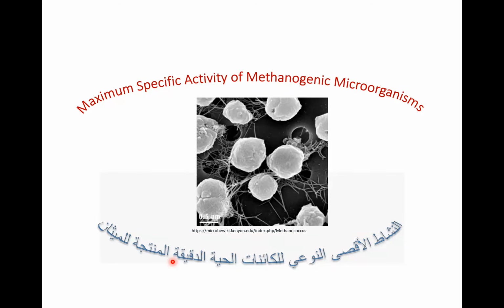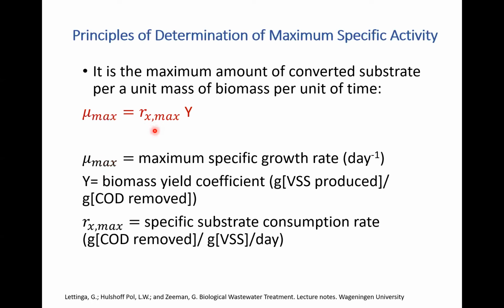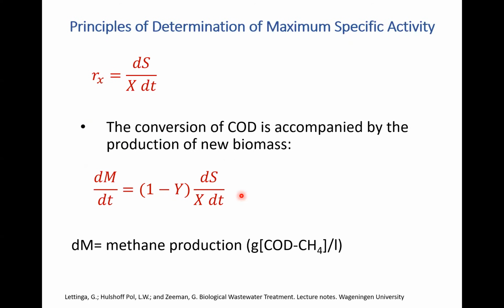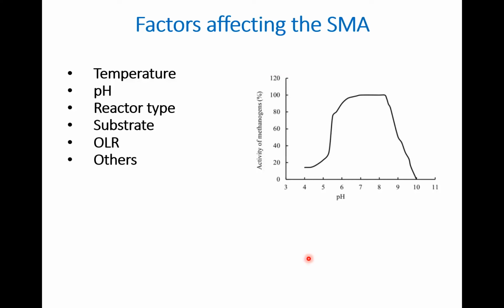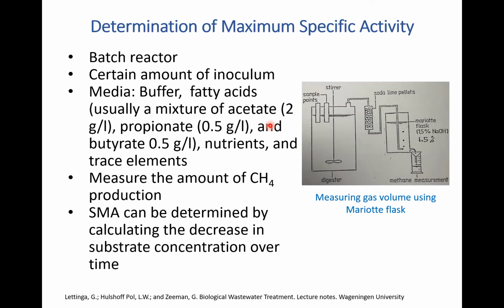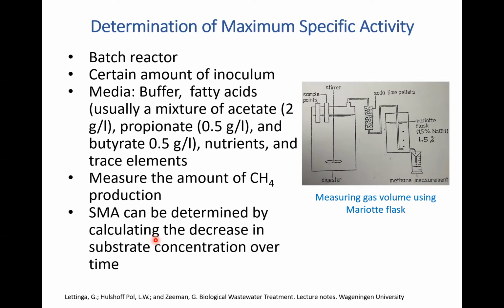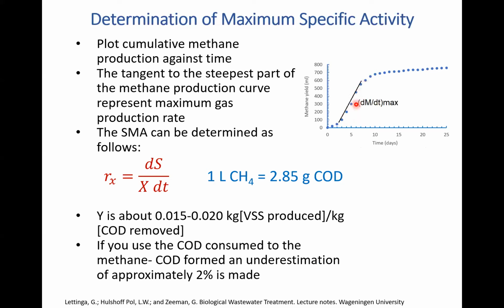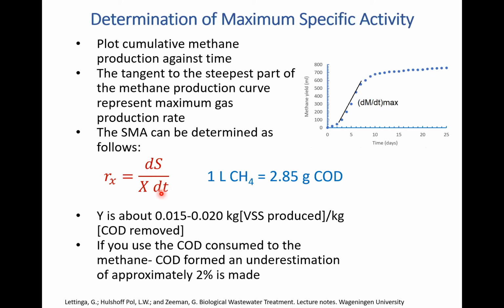Determination of Maximum Specific Activity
n this video you will learn how to determine the maximum specific methanogenic acitivity (SMA) is the amount of converted substrate per unit mass of biomass per unit of time. The equation used to determine SMA is presented, and a brief explanation of the laboratory method used to determine SMA from acetate, propionate, and butyrate.
1. Methanogenic activity
2. Specific methanogenic activity (SMA)
3. Anaerobic digestion
4. Biogas production
5. Microbiology techniques
6. Laboratory methods
7. Substrate conversion
8. Biomass efficiency
9. Methane generation
10. Acetate, propionate, and butyrate analysis
11. Biomass-to-substrate ratio
12. Optimize biogas processes
13. Experimental protocols
14. Data interpretation
15. Sustainable energy
16. Renewable resources
17. Science education
18. Research techniques
19. Anaerobic microbiology
20. Scientific equations